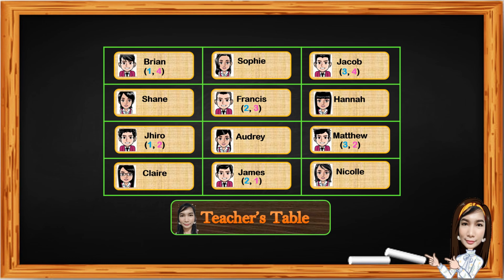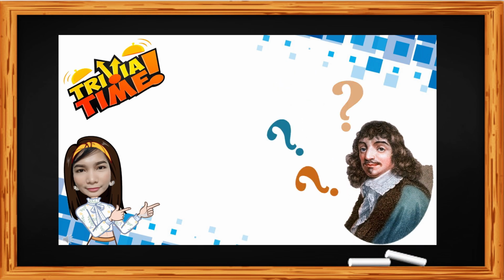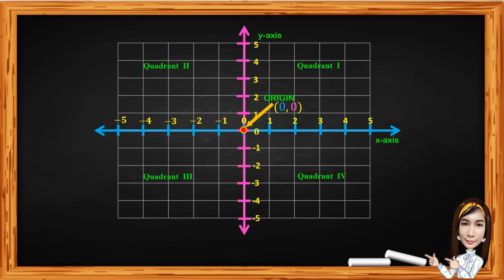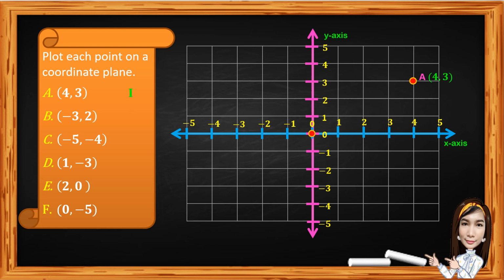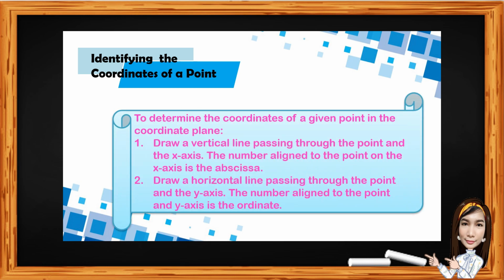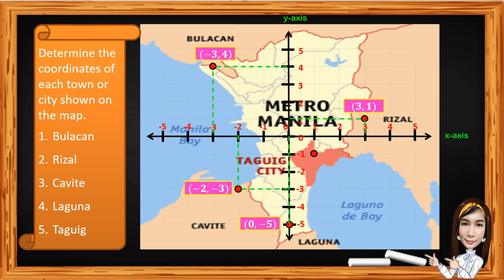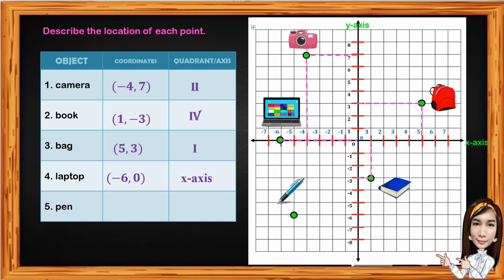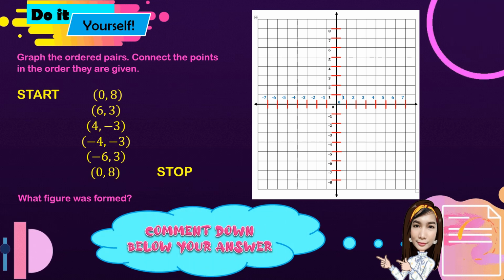RECTANGULAR COORDINATE SYSTEM || MATHEMATICS 8 || Teacher Jeanne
In this video. you will learn about rectangular or cartesian coordinate plane. You must build a solid foundation for learning and mastering basics and different techniques. You must keep on practicing so you will have better problem-solving skills. These videos are essential on various topics in Mathematics such as advanced algebra, trigonometry, calculus, statistics,  etc..

References

DepEd Grade 8 Mathematics Teaching Guide